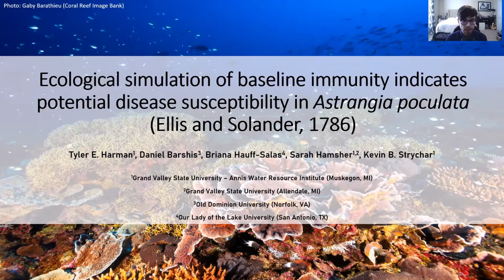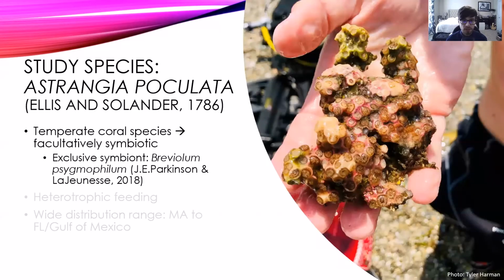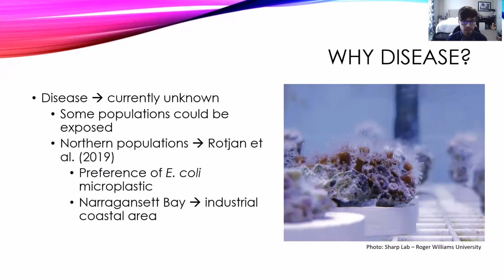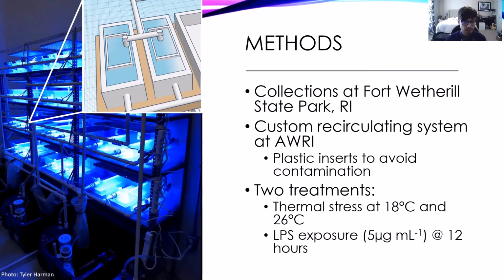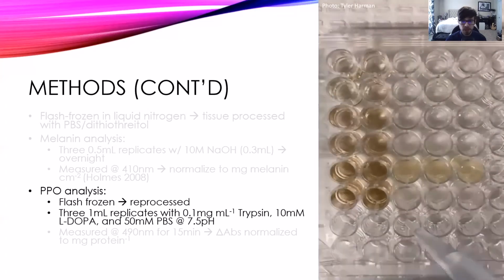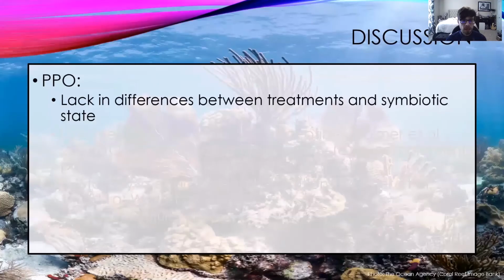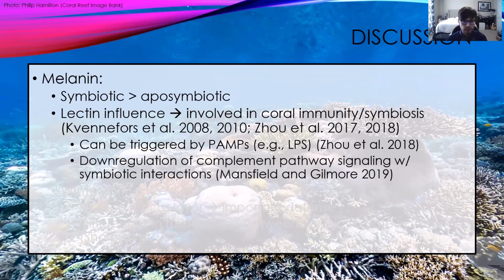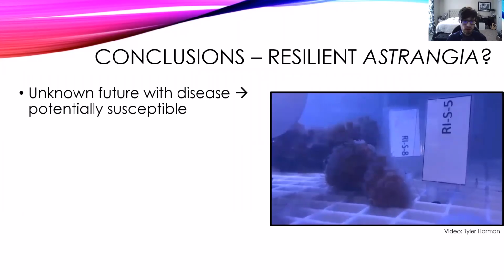SICB 2021 Presentation - TE Harman